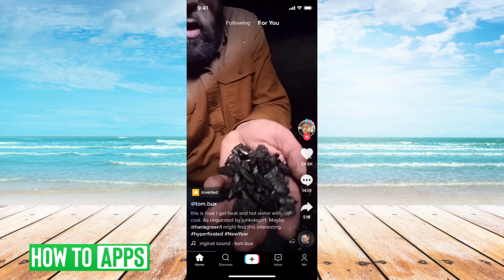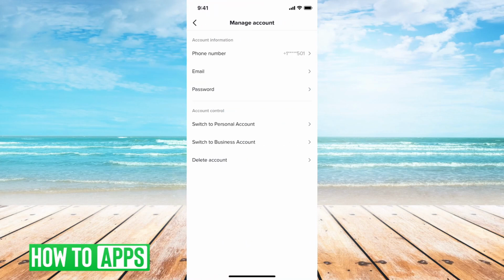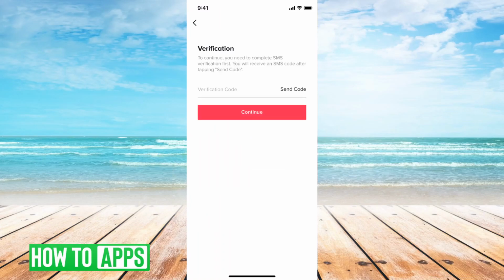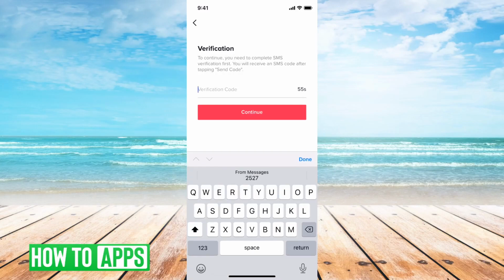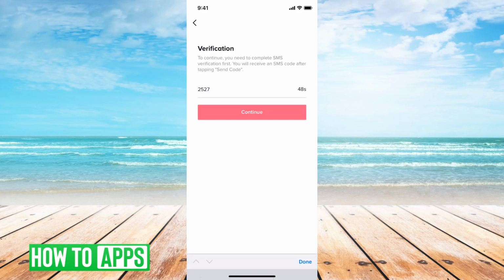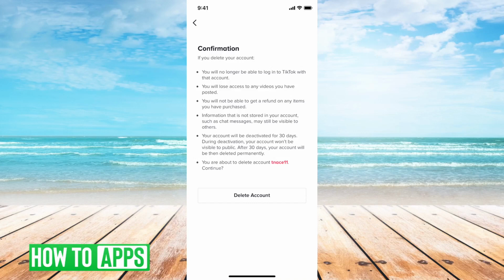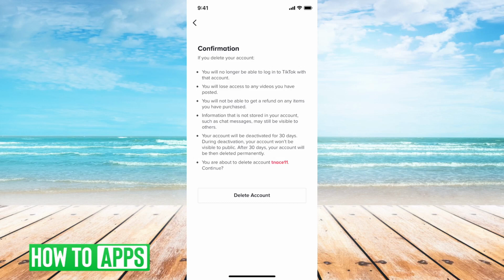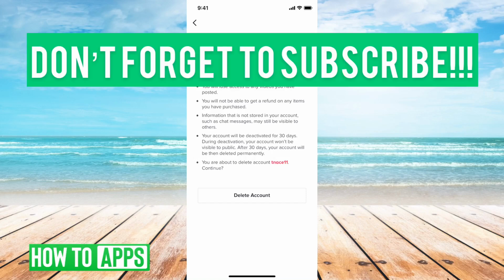How To Delete TikTok Account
Learn how to delete your TikTok account in this super easy and quick tutorial.

While TikTok is blowing up in popularity, sometimes it can drain your time and energy or if there's a bully on there you may wish to just delete the account and be done with TikTok. I walk you through the steps to take to initiate the deletion in this video.

Keep in mind, similar to many other platforms TikTok doesn't actually permanently delete your account right off the bat. They essentially deactivate your account for 30 days as a sort of holding period in case you change your mind. After those 30 days, all of your videos, messages, posts, likes, comments, etc. will be gone forever. Within those 30 days if you decide you want your account back all you have to do is login again and everything will be restored.

From an outside perspective, even though the account is not deleted, just deactivated for 30 days, it will appear to be fully deleted to anyone else. I recommend doing a full backup of your content and videos and messages before going through the process just so you have that as a backup in case you ever want to use or watch them again.